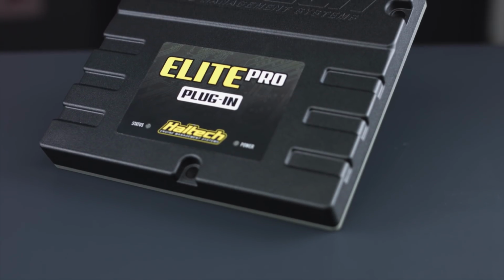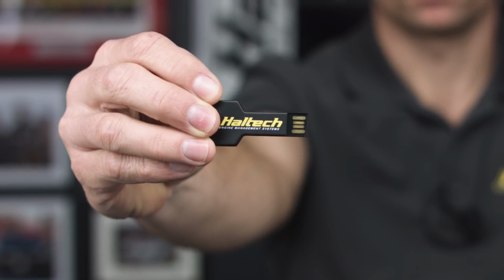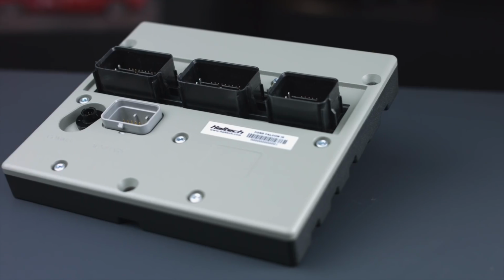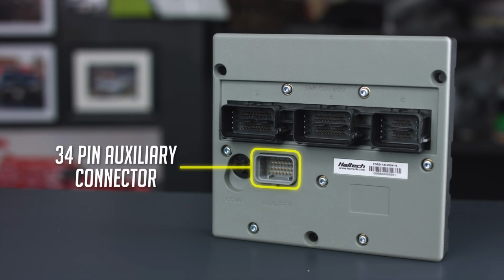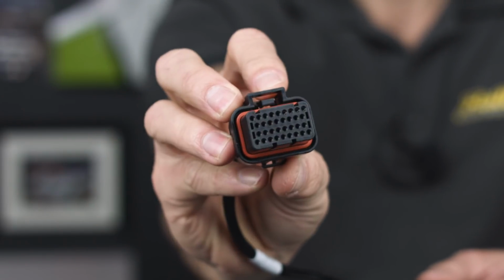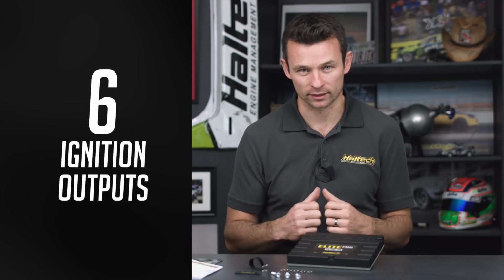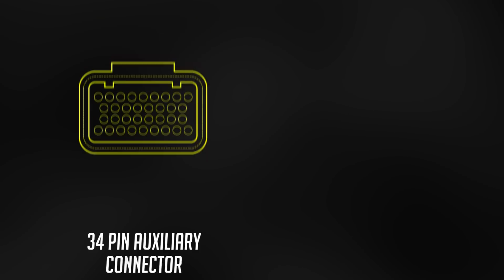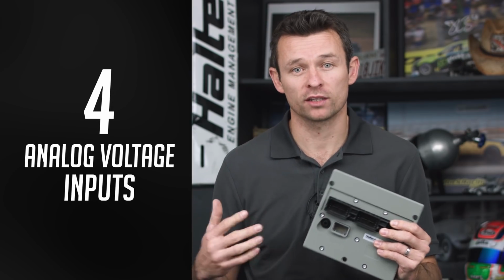🔍 Plug'n'Play ECU for Ford Falcon "Barra" Explained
In this video Matt goes over all the features, functions and tuning possibilities of Haltech’s new Elite Pro Plug-in ECU for the popular Barra-powered Ford Falcon BA and BF models. (FG coming soon)

- No messy and time-consuming re-wiring required - the Elite Pro Plug-in connects directly to the factory wiring harness and fits perfectly in the factory ECU location.

- With an on-board wideband controller and sophisticated race functions the Elite Pro Plug-in is one of Haltech’s most advanced ECUs to date.

- Apart from performance-oriented features like closed loop boost control, anti-lag and launch control, short and long term learning for fuel, ignition, boost and idle, the new Elite Pro Plug-in also controls all factory functions including variable cam control, cruise control, dash cluster and even the 6-speed automatic transmission.

Ideal performance upgrade for naturally aspirated and turbocharged Ford Falcons!